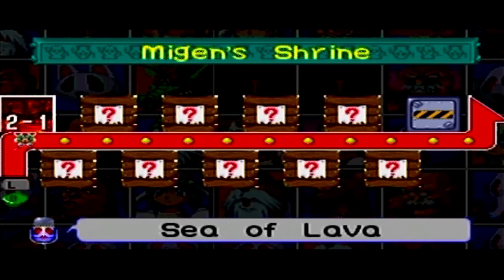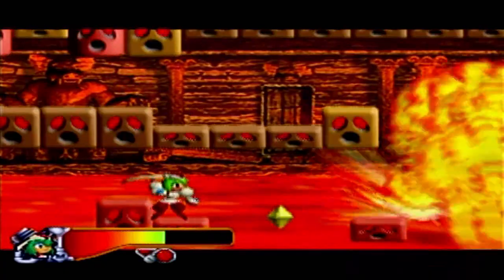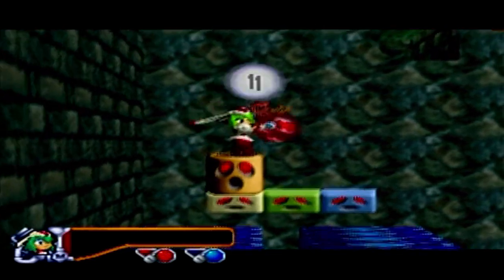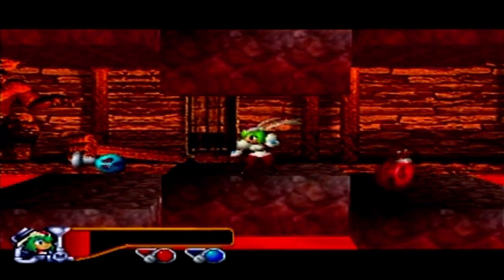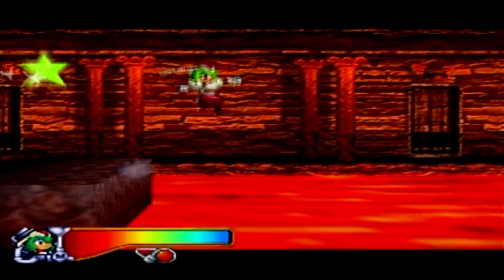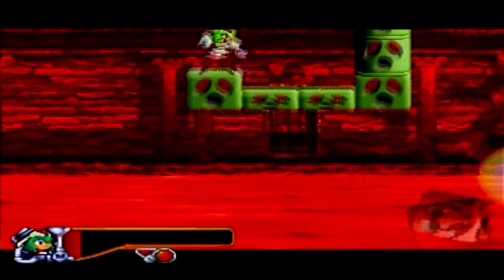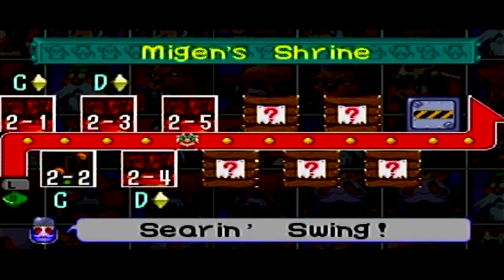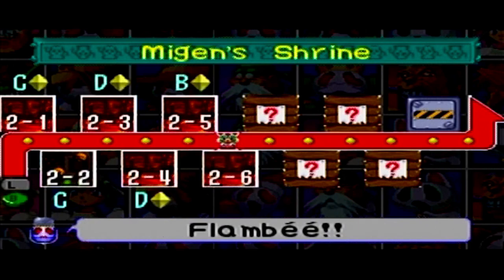Mischief Makers- Part 3: Hot Under The Coller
Come on down to Migen's Shrine! Enjoy the sights, meet the locals, and take a nice hot batch in this BOILING LAVA!